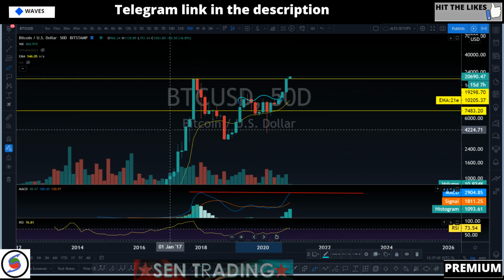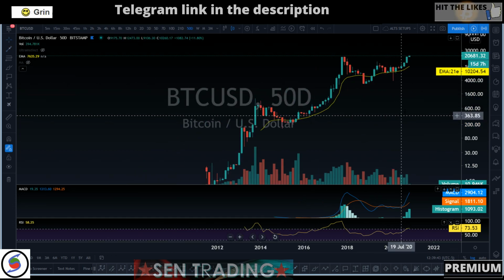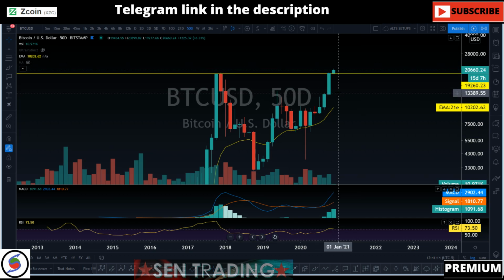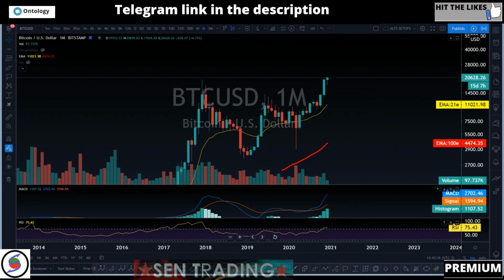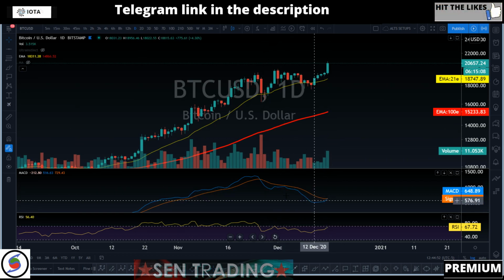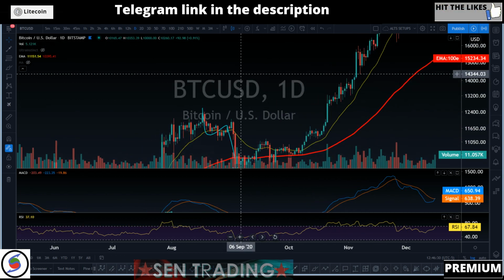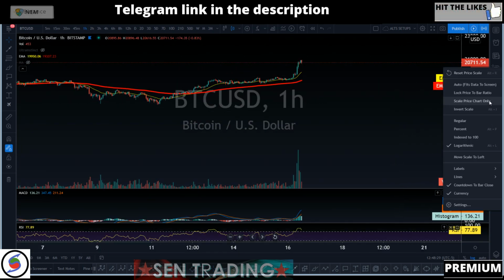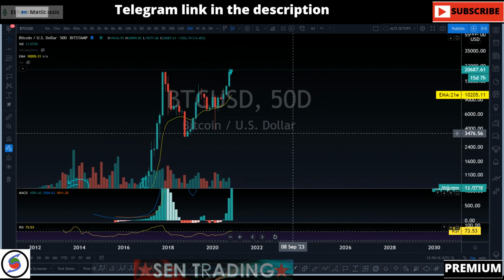WARNING BITCOIN: The beginning of a new MACRO cycle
🔴Join ™Sen Premium Access via Discord and get access to my:
Private Updates
Private Live stream
Educational contents